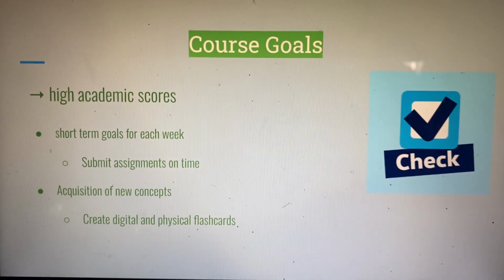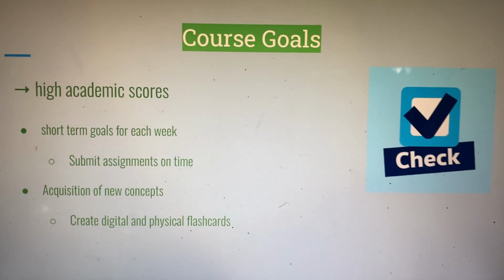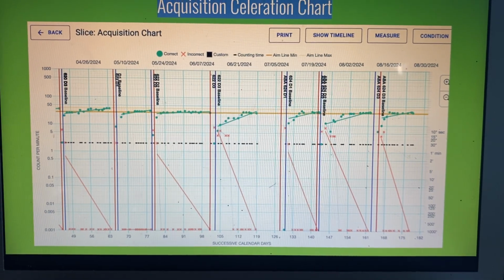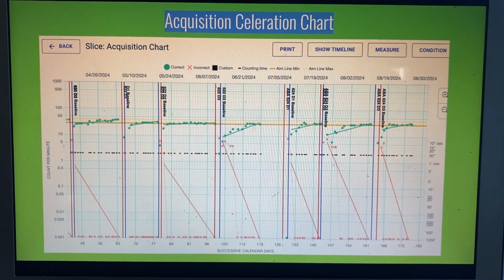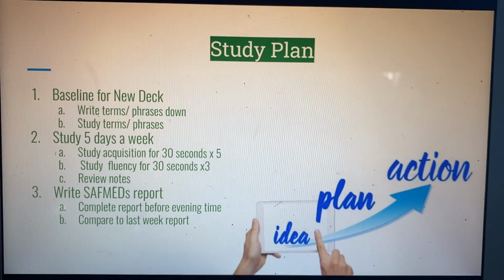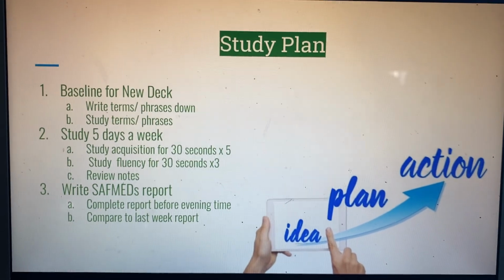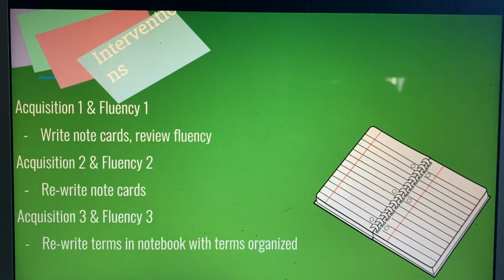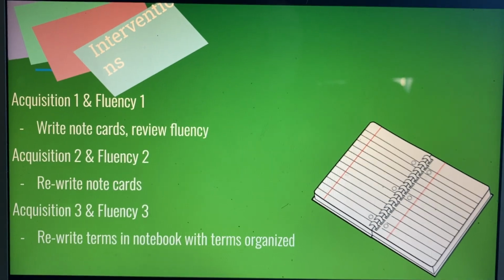ABA 624 Overview Presentation